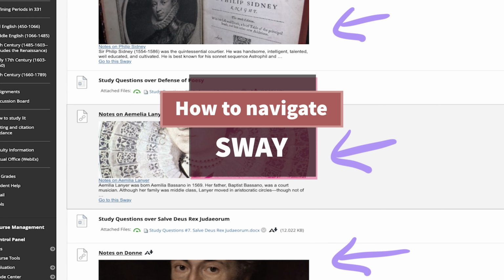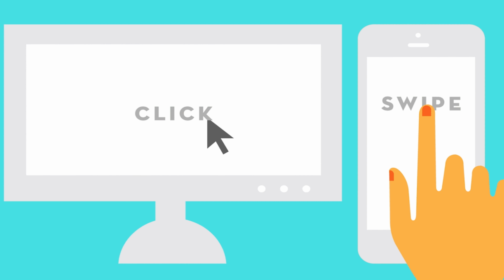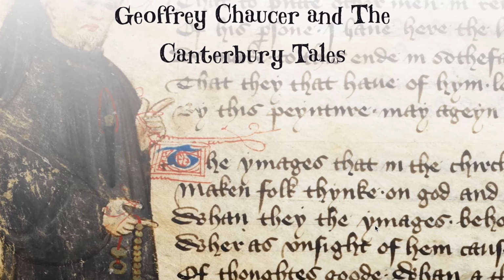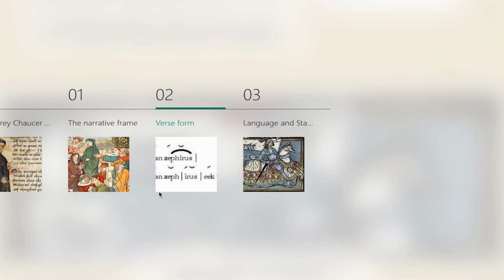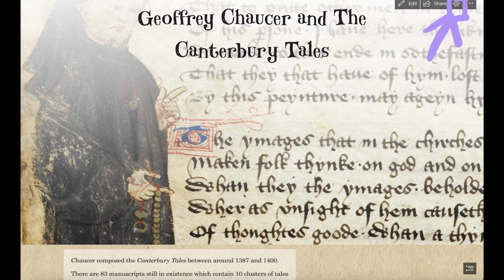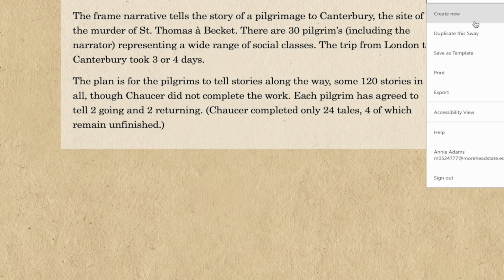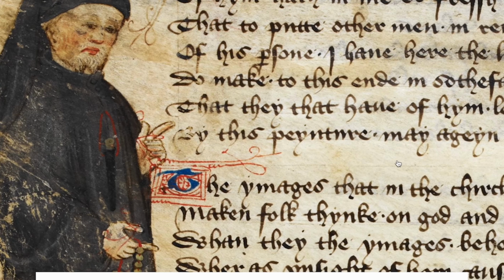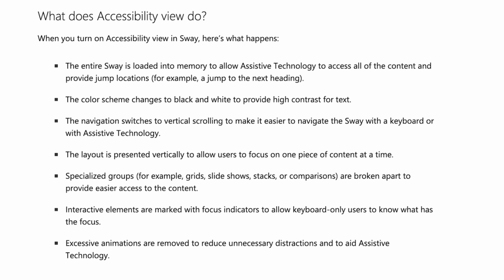How to Use Sway